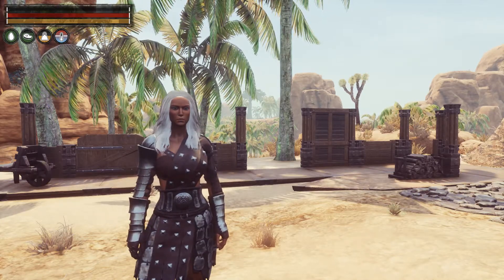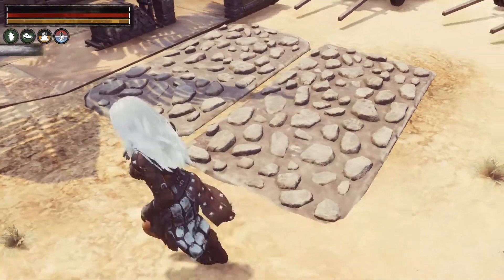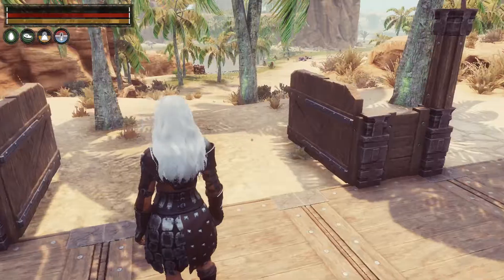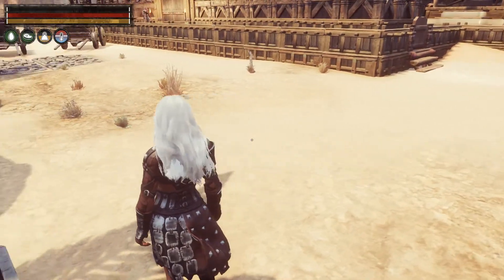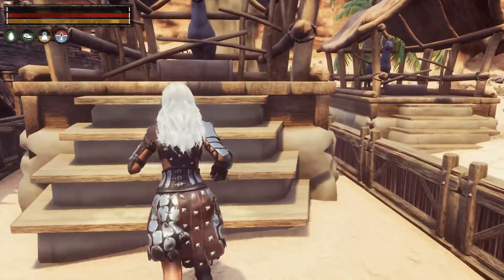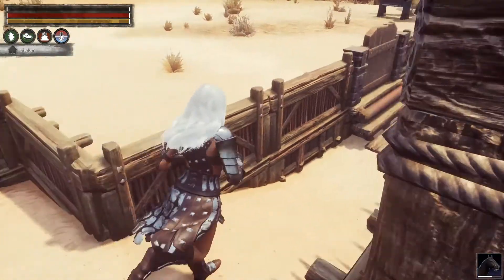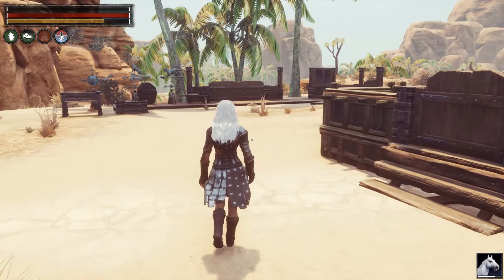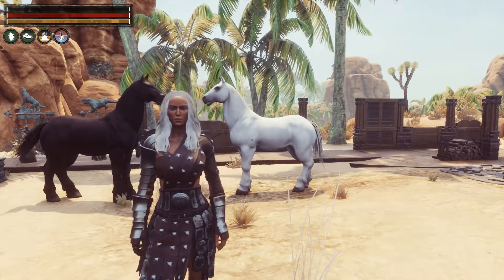Black or White Horses! Conan Exiles Beginners Guide 2022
I show you how to get Black or White horses! I could not put in a link to the PS4 page so the name of the DLC is Riders of the Hyboria